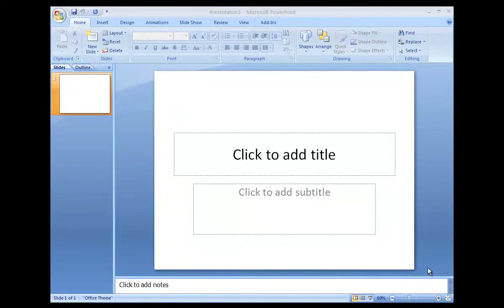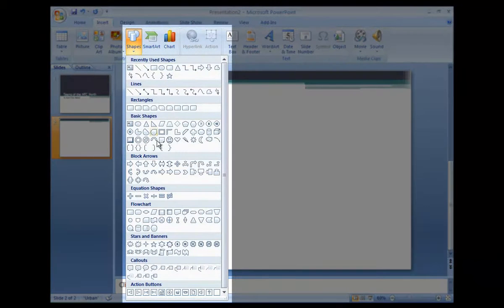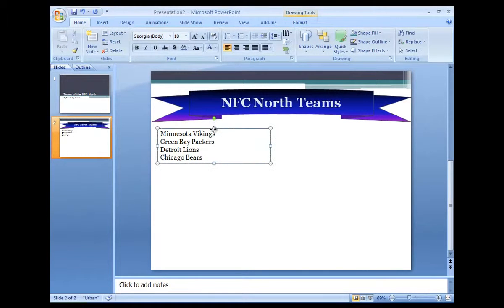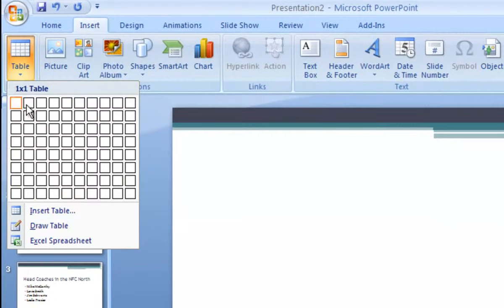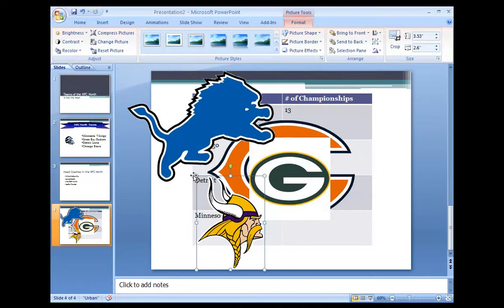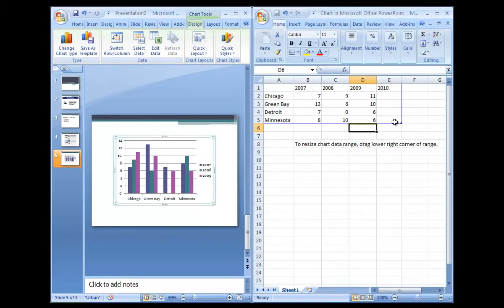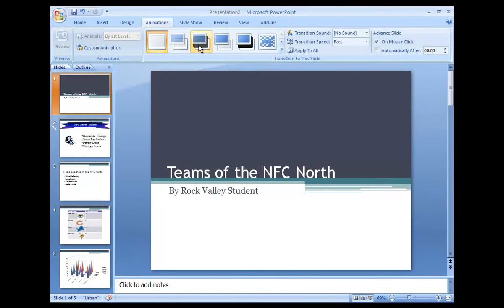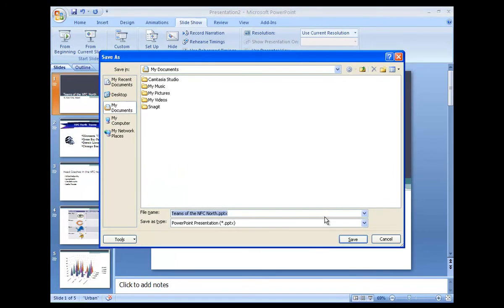Basic Elements of PowerPoint mp41